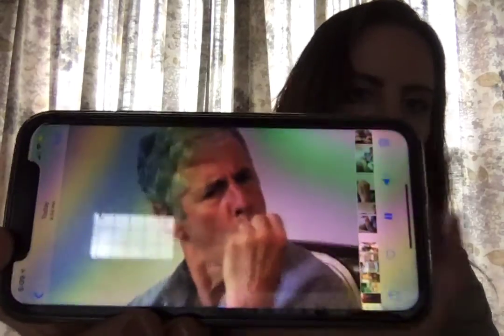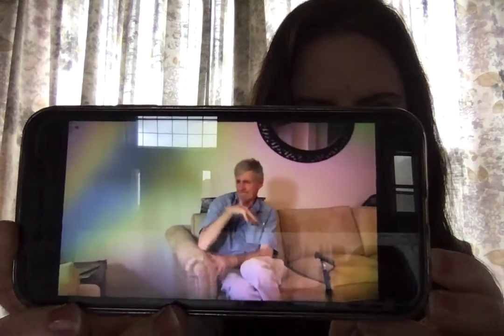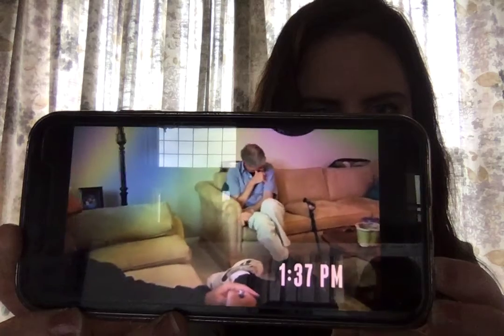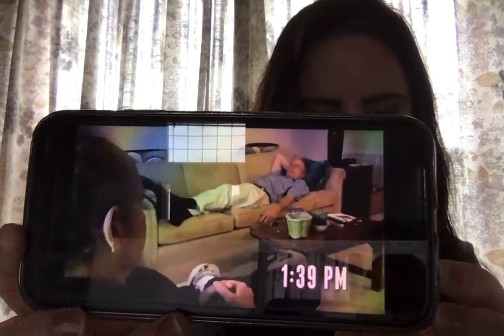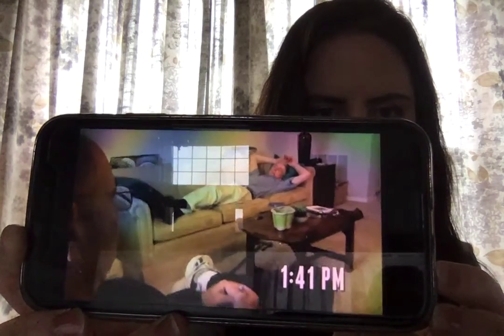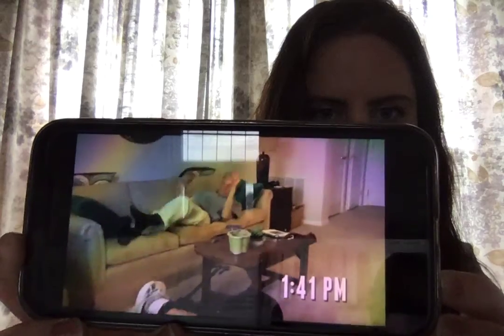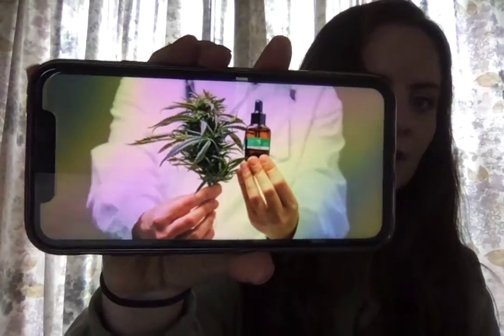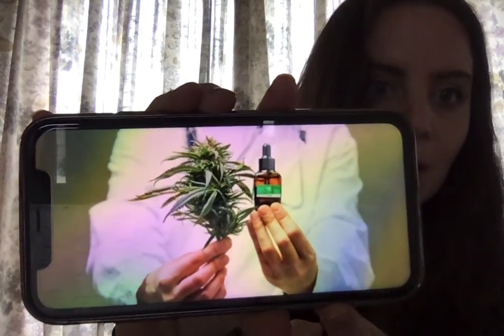Movie on 5 21 20 at 5 01 PM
Medical Marijuana. Hondros College of nursing Com 200.